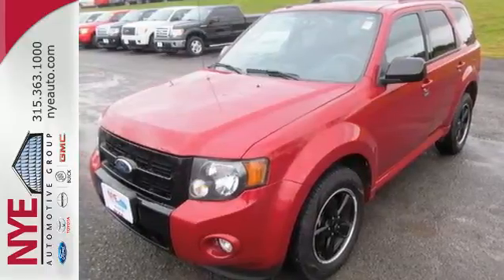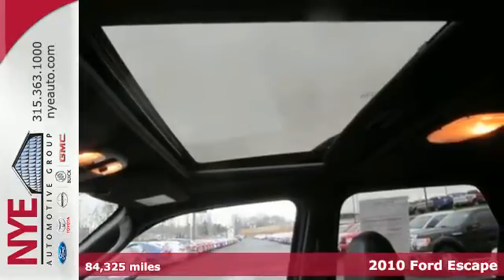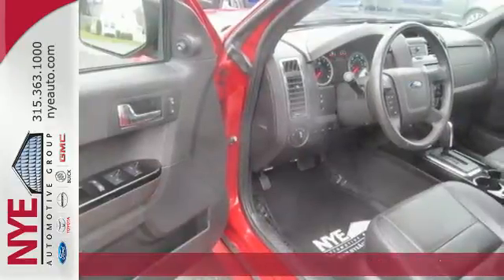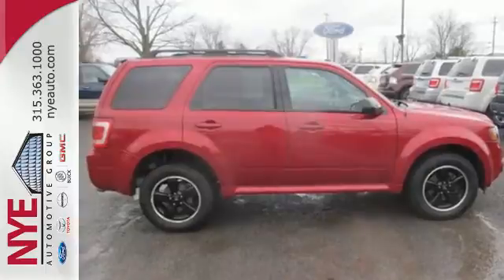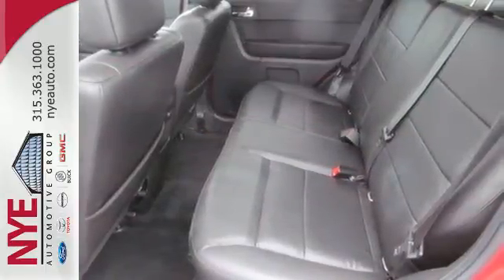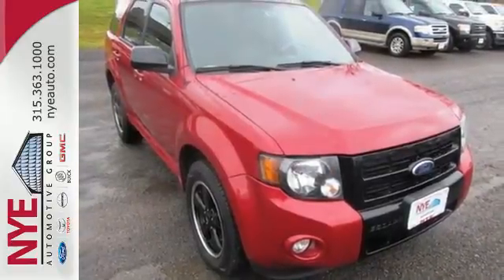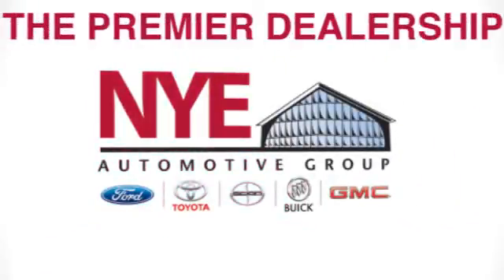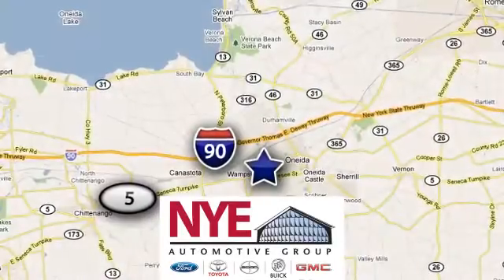2010 Ford Escape Oneida NY Utica, NY FQ4264A - SOLD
Year: 2010
Make: Ford
Model: Escape
Trim: SUV
Engine: Gas I4
Transmission: A
Color: RD
Mileage: 84325
Stock #: FQ4264A
VIN: 1FMCU9DG5AKC64961

Address:
1441 Genesee St.